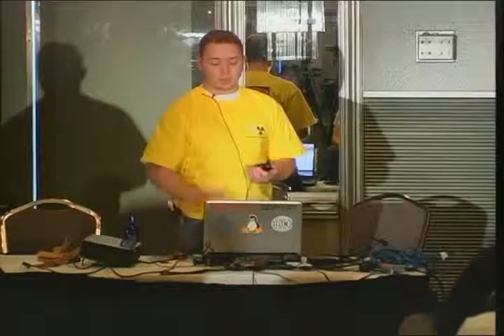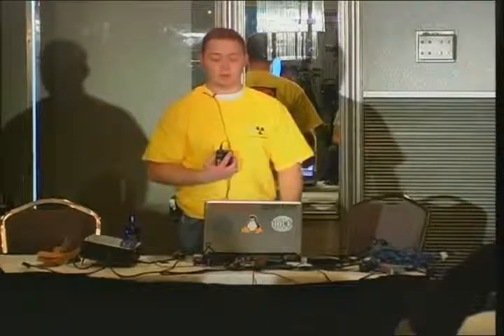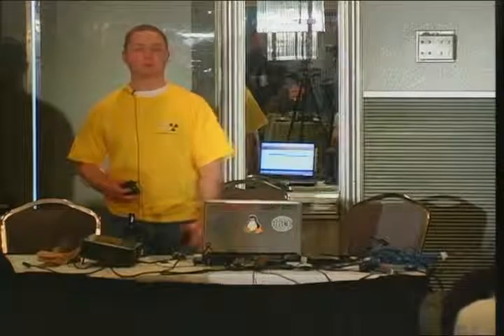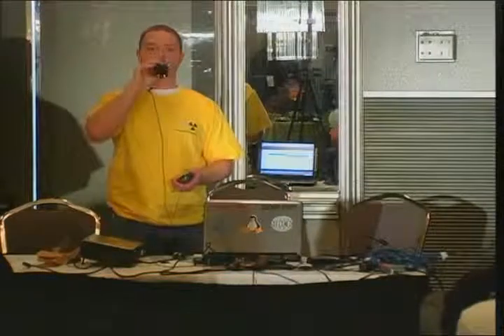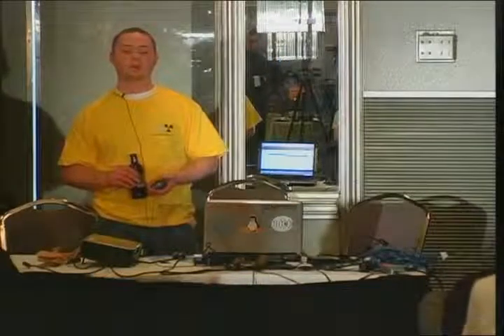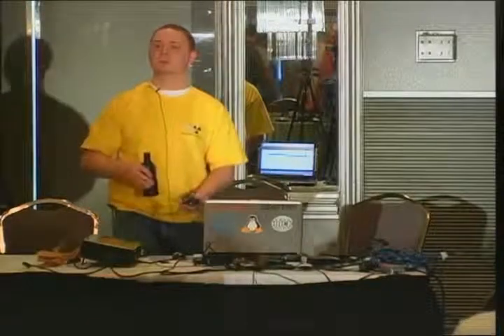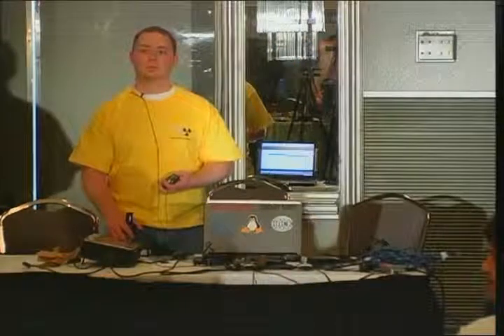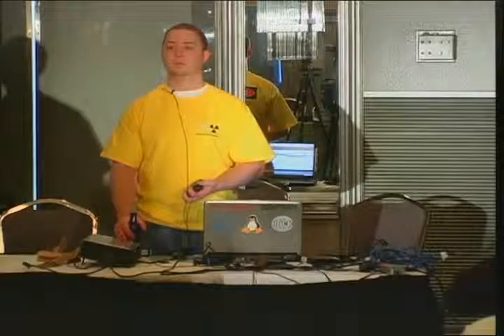NOTACON 3 Mobile Honeypots How to Catch a Laptop Thief